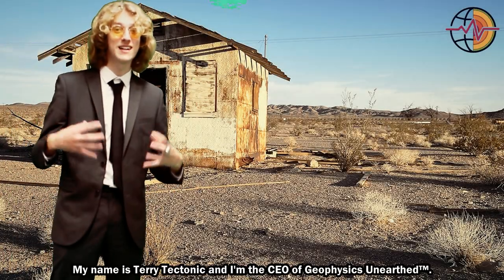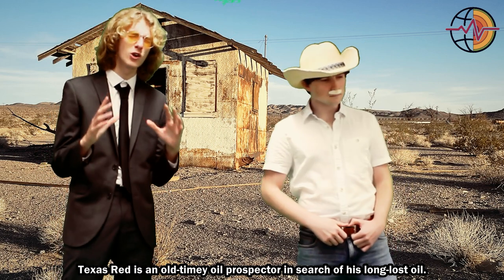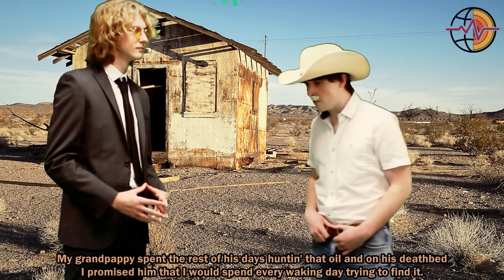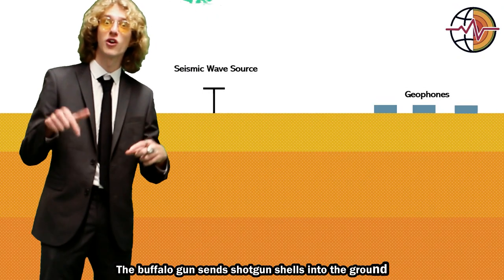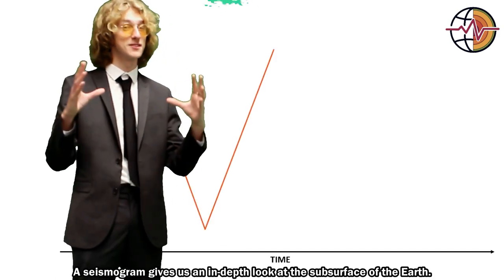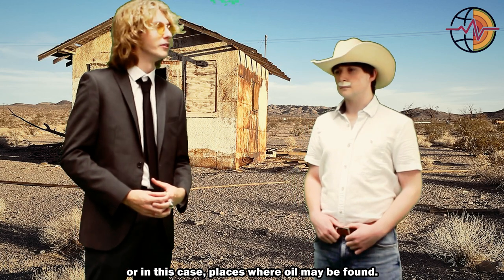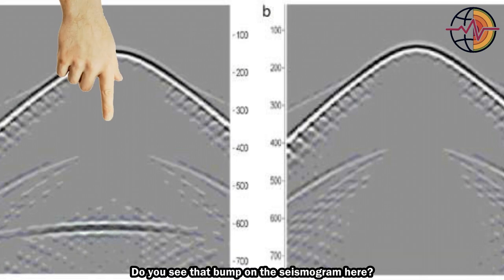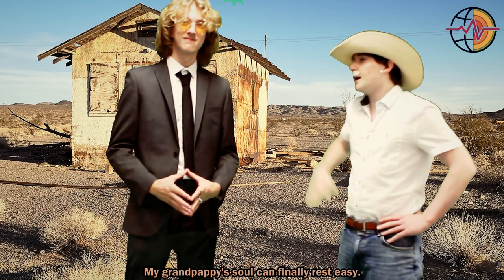What is seismic surveying?｜Geophysics Unearthed: On Location Ep.1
Here at Geophysics Unearthed, we take pride in our safely conducted seismic surveys. View the video below to see Terry Tectonic unveil the secrets of seismic!

You can learn more about seismic surveying, and loads more about geophysics, on our official